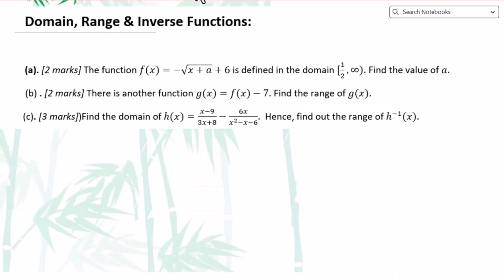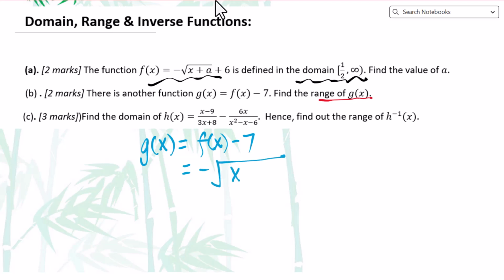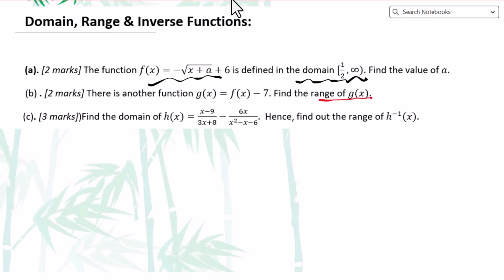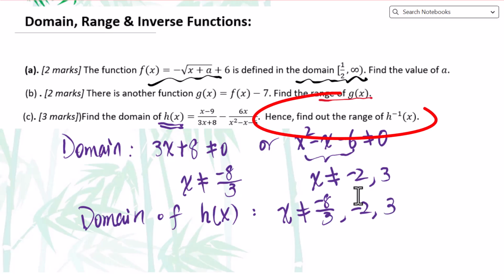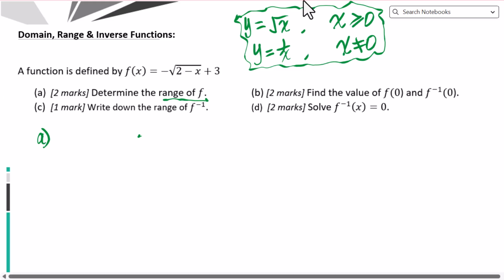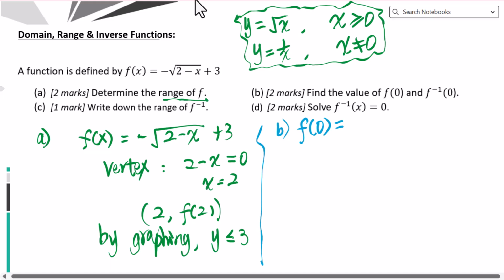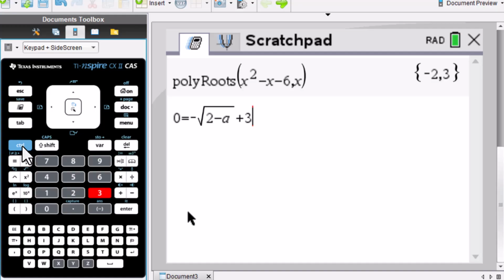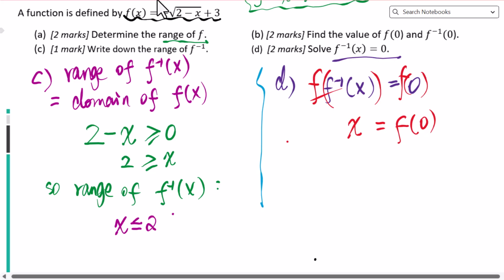Topic 2 Review for Functions & Inverse Functions (4)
Functions & Inverse Functions